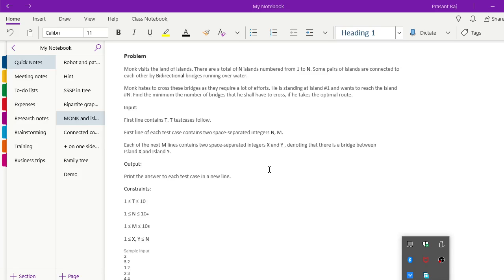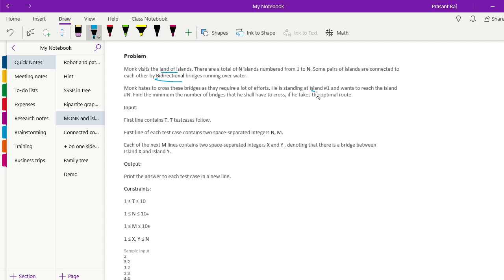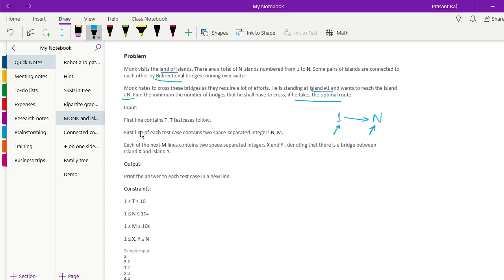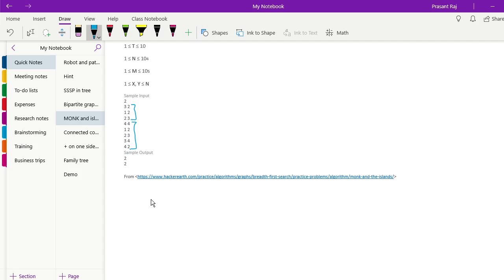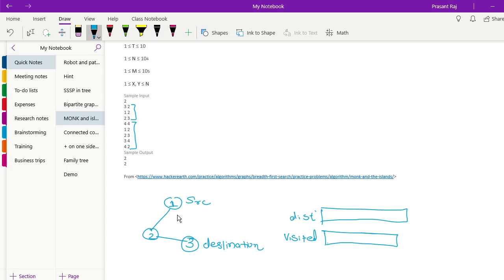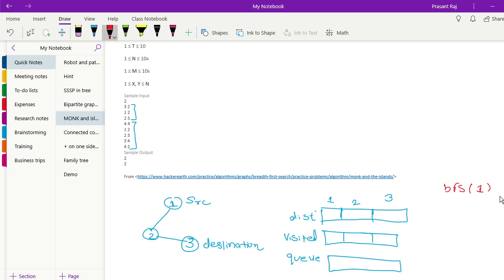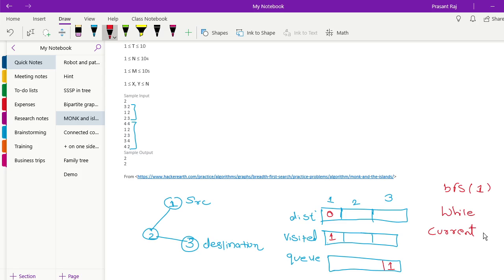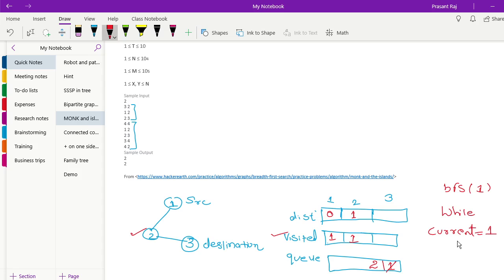MONK and island (Hacker Earth)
In this playlist . You will find interesting coding probems and their solutions.

like love babbar Data algo sheet problem discussion and other problems.
1.HTML
2.CSS
3.JAVA SCRIPT
4.NODE JS
4.MONGO DB